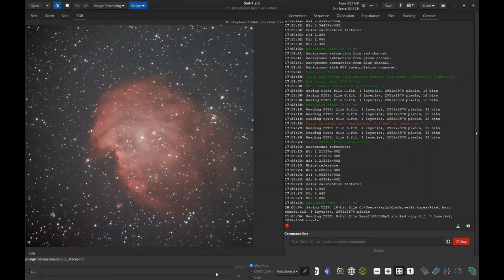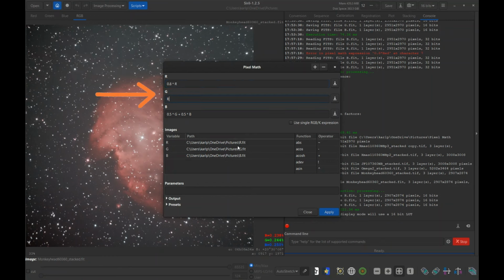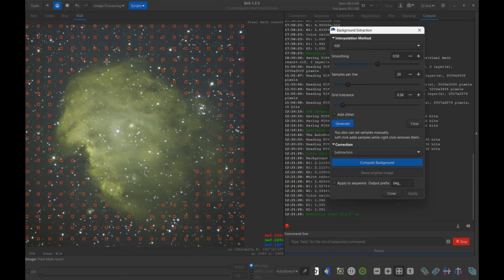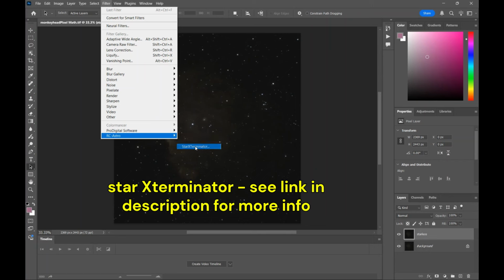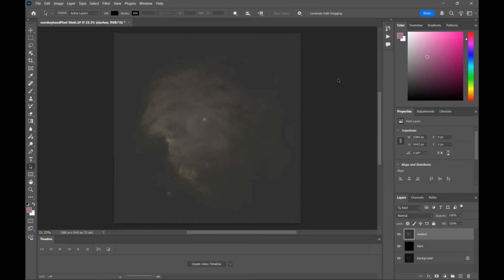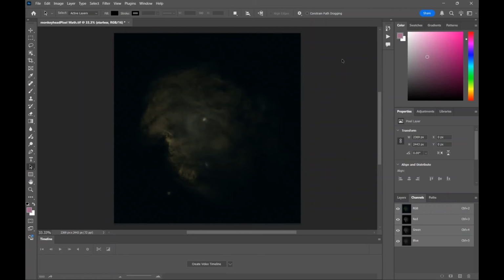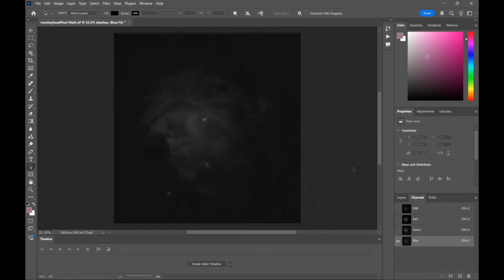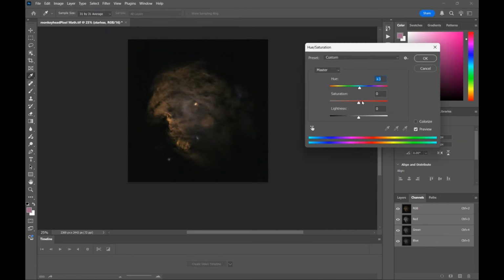ASTROPHOTOGRAPHY Tricks to MASTER the Hubble Palette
Curious about what makes Hubble Palette astrophotography so amazing? Learn about the SHO technique and processing tips in this video by Astroimagery.

*Level: intermediate astrophotographers.

Discover how to create stunning space images with this Hubble Palette astrophotography processing tutorial! In this step-by-step guide, we’ll show you how to process your SHO palette data (Sulfur-II, Hydrogen-Alpha, Oxygen-III) to achieve the iconic colors and breathtaking details seen in professional astrophotography. Whether you're new to astrophotography SHO or looking to refine your skills, this tutorial is packed with tips and techniques to help you master the Hubble Palette workflow.

What you’ll learn in this video:

The fundamentals of Hubble Palette processing and why it’s so popular in astrophotography.
How to process SHO palette data to highlight nebula structures and fine details.
Step-by-step techniques for balancing colors, and enhancing contrast.
Tools and software recommendations for astrophotography processing, including Photoshop, and Siril.

Whether you're working on iconic nebulae like the Eagle Nebula, Rosette Nebula, or Lagoon Nebula, this tutorial will help you bring out the best in your astrophotography Hubble Palette images. Perfect for beginners and advanced astrophotographers alike!